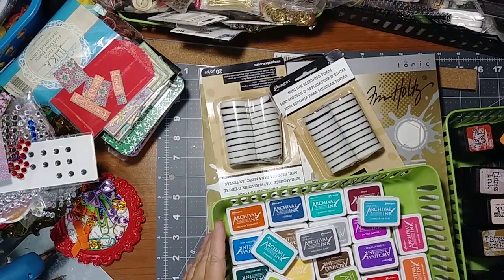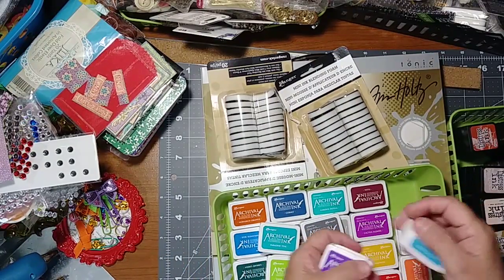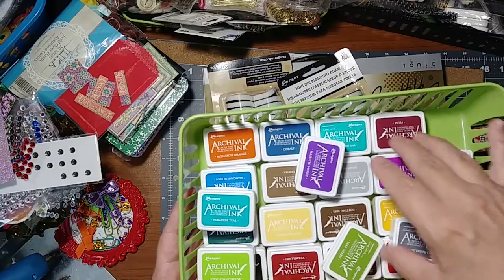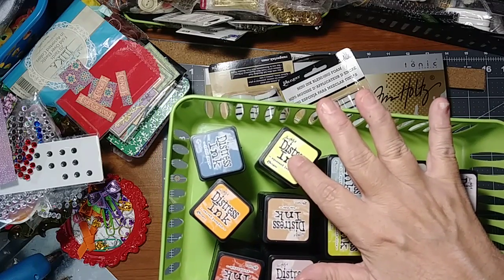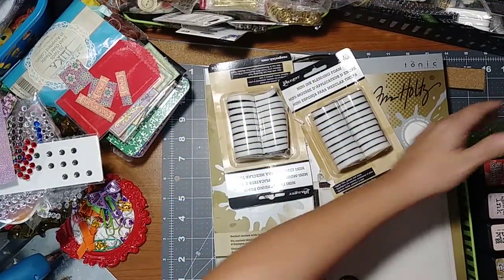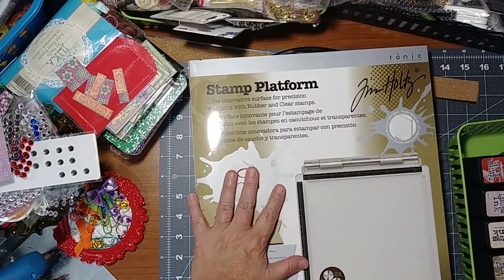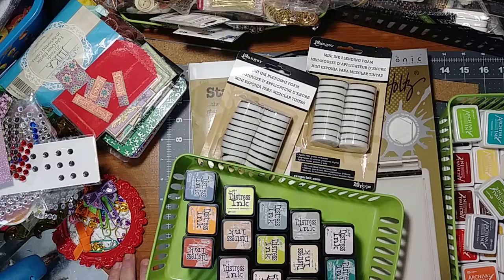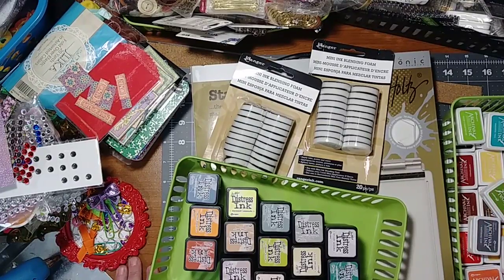SOLD💥💥Destash💥💥 Tim Holtz Ranger inks and platform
$80 + free priority shipping. No holds. Pay promptly upon receiving invoice. U.S. only. Sorry no international. First come first serve. Thanks.